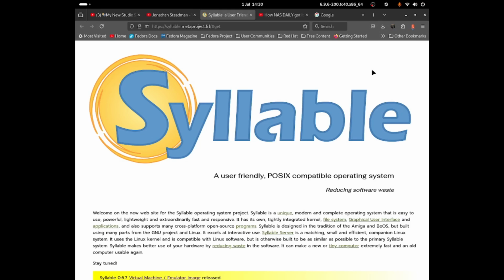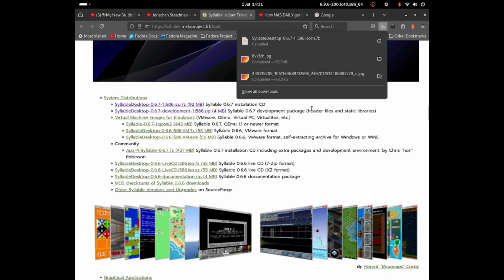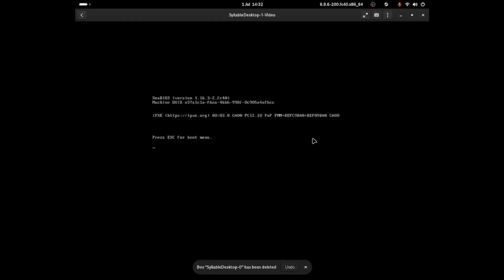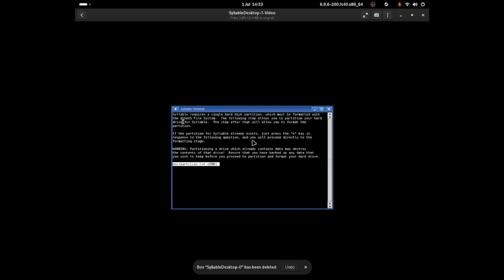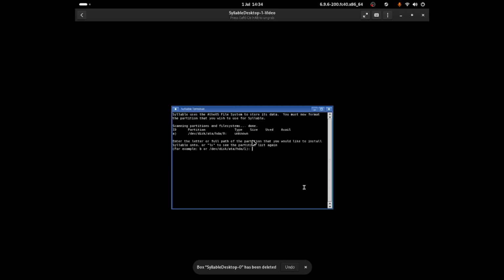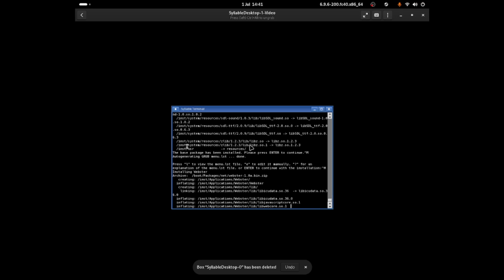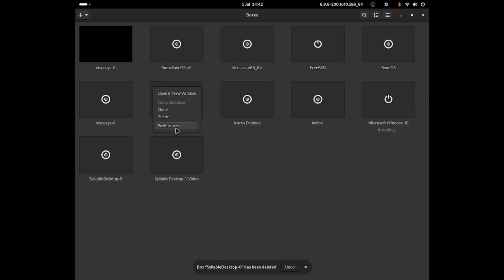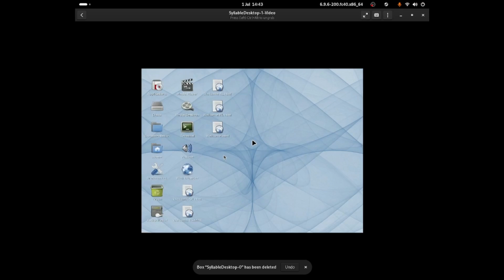Syllable part one: How to install Syllable OS?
I just got a new microphone and will use it for new video.
Goodbye to my web cam microphone lol.